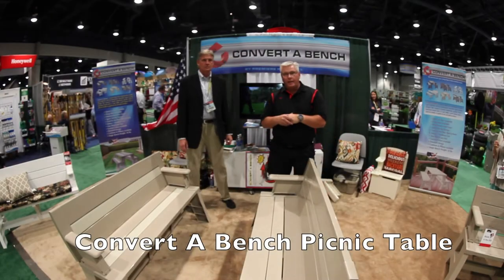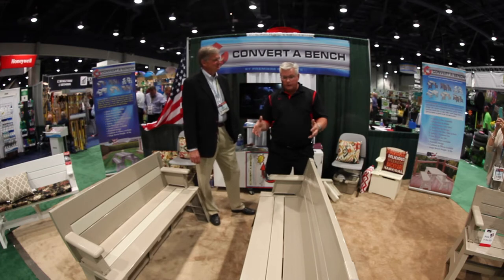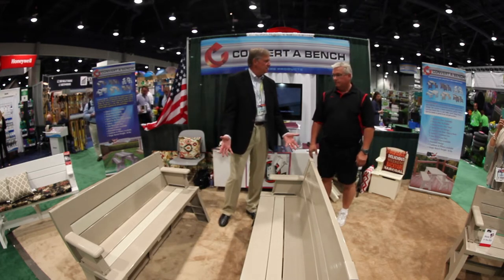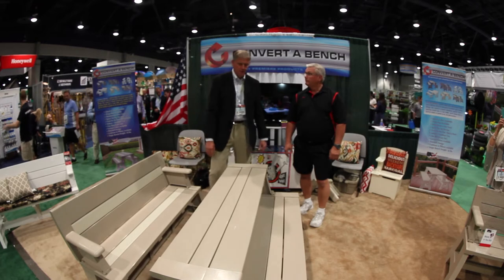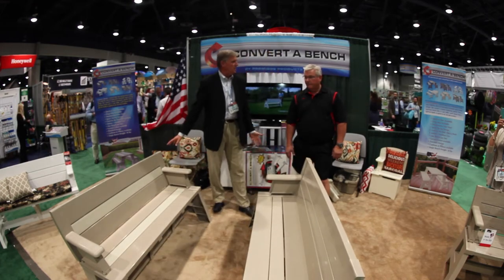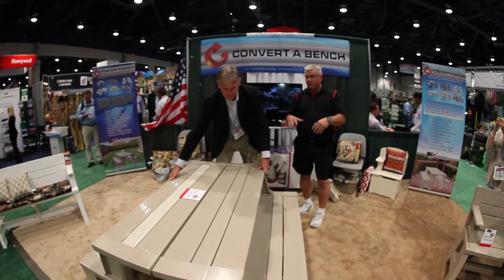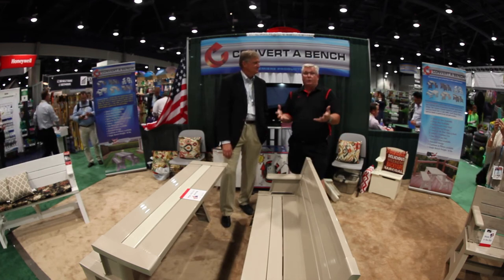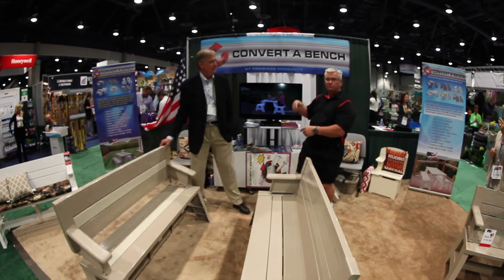Convert A Bench: By Ken Day of the Weekend Handyman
Two Benches convert to form a picnic table. Conversion is easy. Just flip the back part of the bench over and than push the two benches together(Sold Separately). Made of easy to clean, UV-protected vinyl